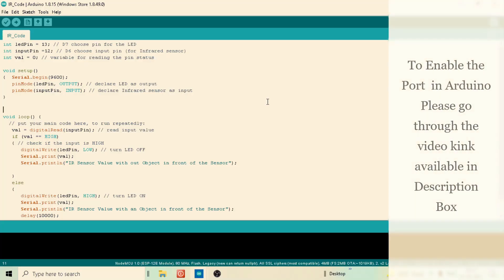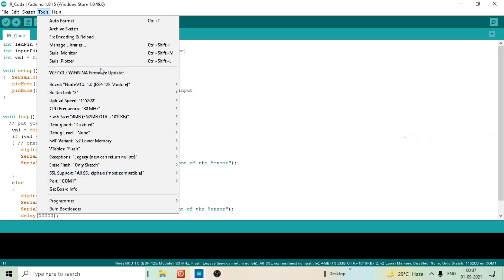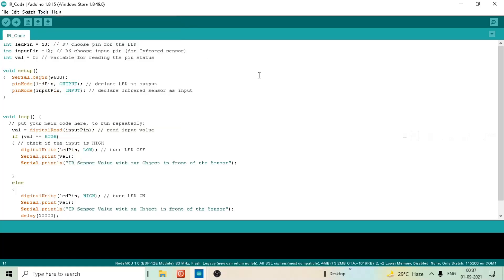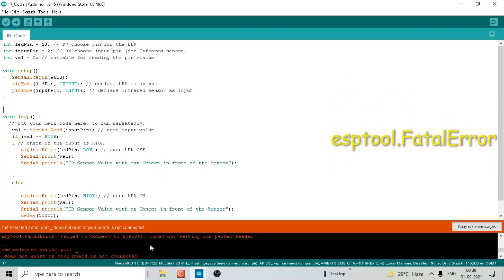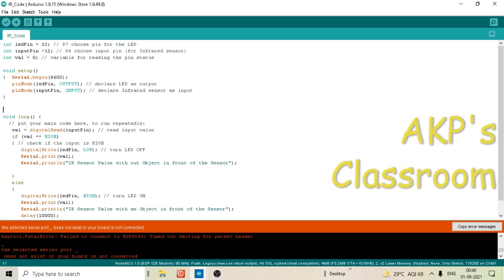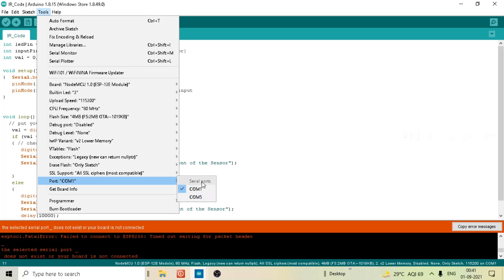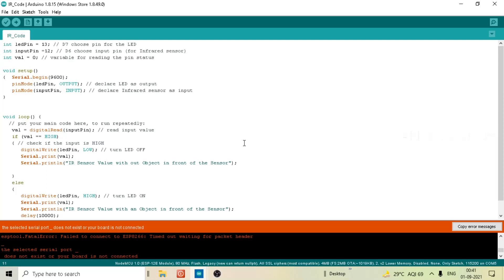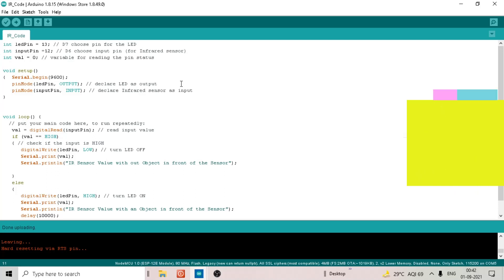[Solved] esp8266 NodeMCU esptool fatal error in Arduino : timed out waiting for packet content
esptool.py fatal error arises during the upload process when the Arduino IDE's built-in flashing tool, esptool.py, fails to establish communication with your ESP board.
This can happen due to various reasons, typically related to hardware connections, software configurations, or timing issues.